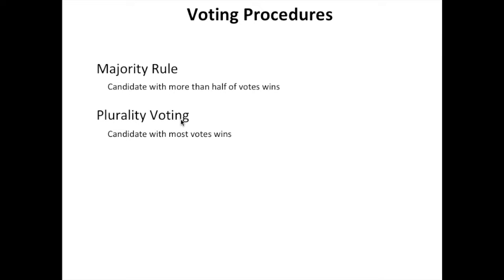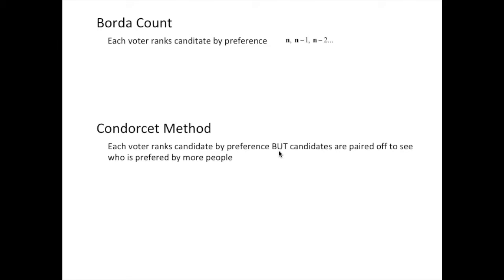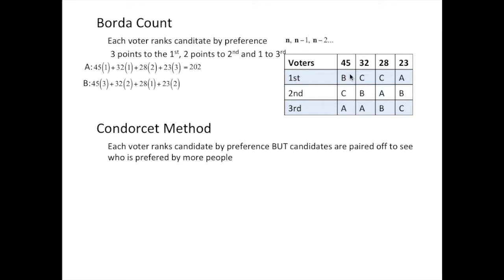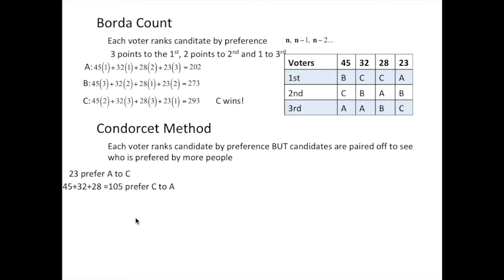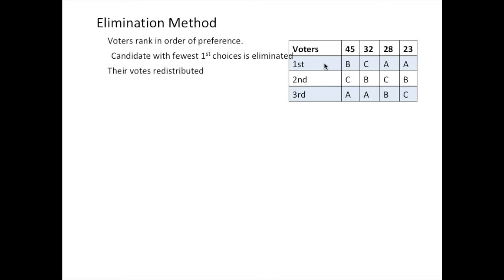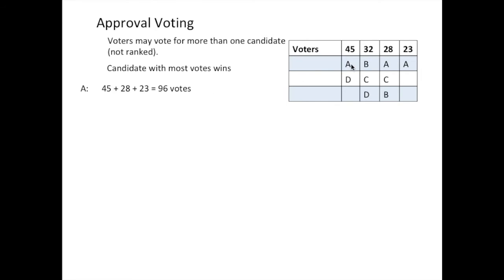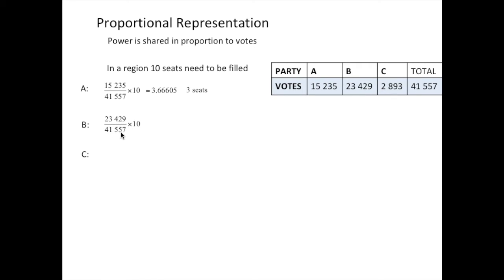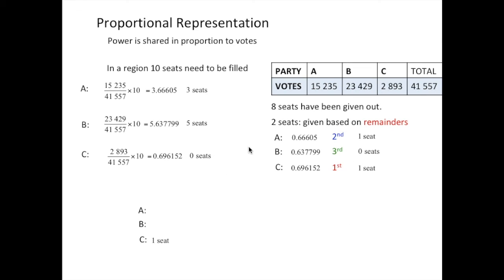Voting Procedures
Voting Procedures From My V CST course